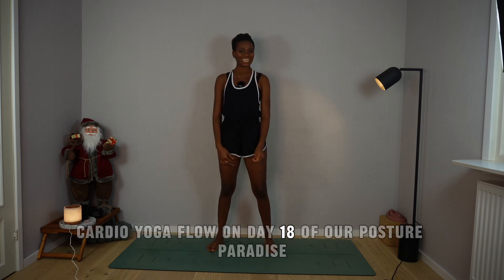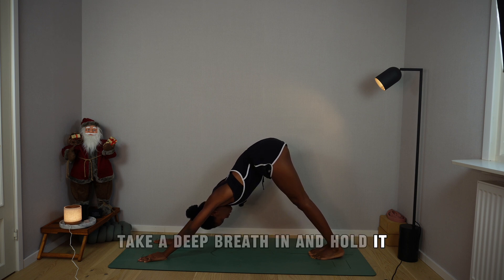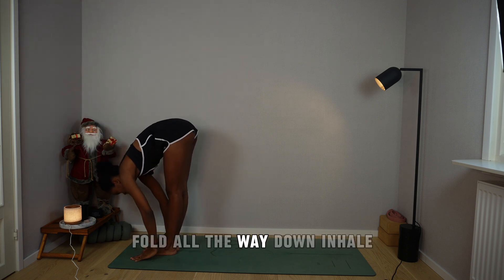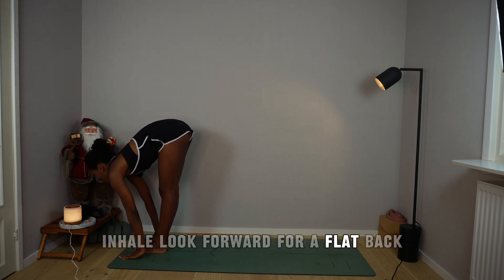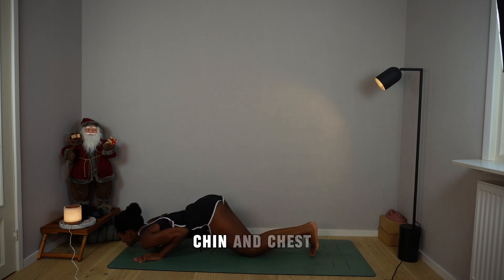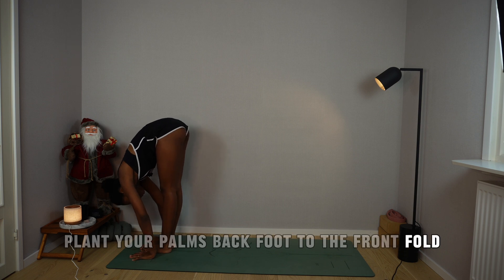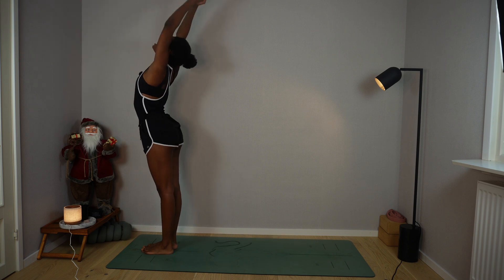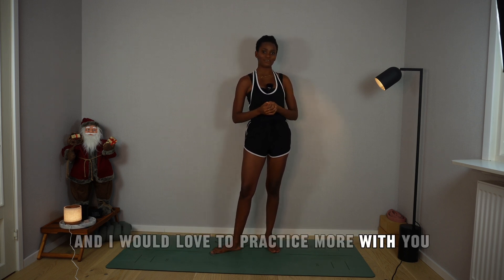Cardio Yoga Flow With Traditional Sun and Moon Salutation || Posture Paradise Advent Calendar Day 18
Cardio Yoga Flow is 18/24 episodes of the Posture Paradise Advent Calendar. In this episode, we repeated practice the traditional sun and moon salutation, gradually increasing the pace to a level of breaking a sweat.

Join the posture paradise membership to correct your posture from rounded shoulders, text neck, lordosis, knock knees and so much more on Youtube:

Please note that this doesn't replace professional medical advice and you should consult your physician before joining this practice. By participating in this practice, you agree to take full responsibility of your own safety and wellbeing. Listen to your body always and never do anything that causes pain